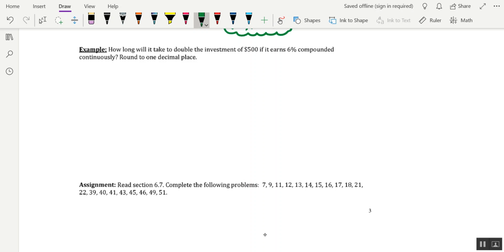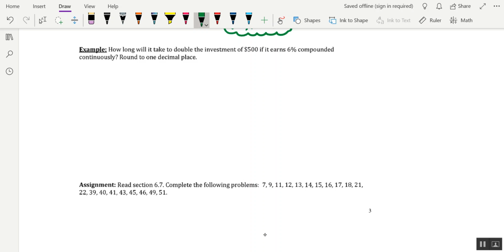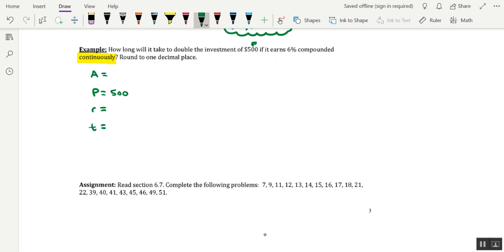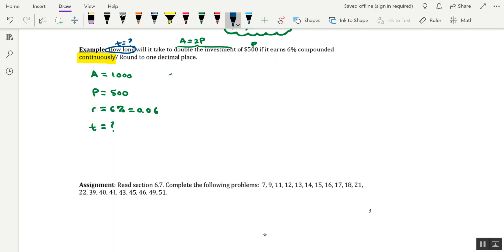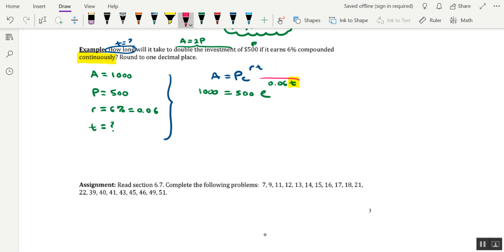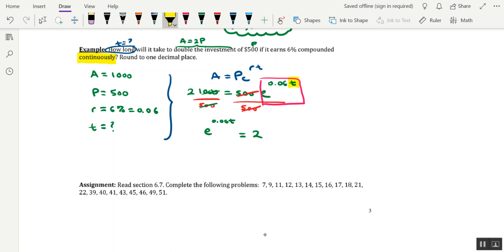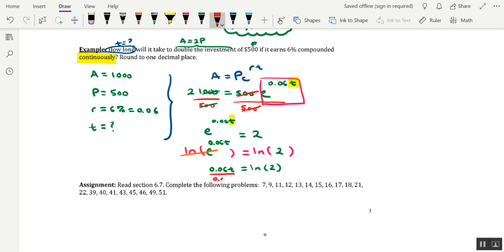Continuous Interest Formula Example 2